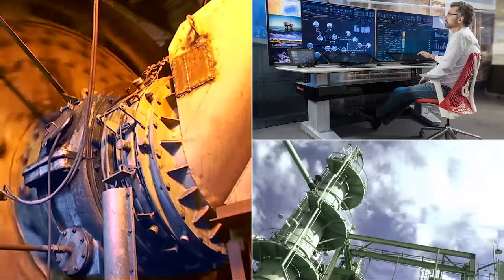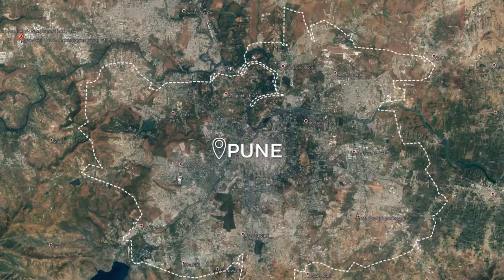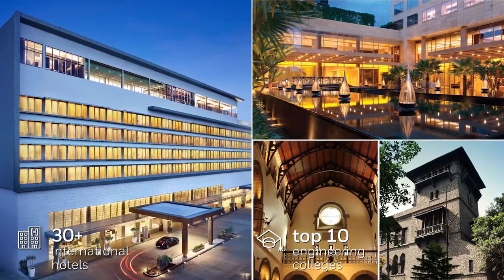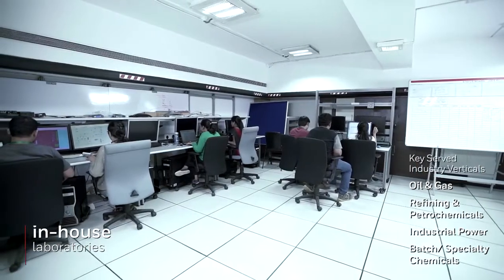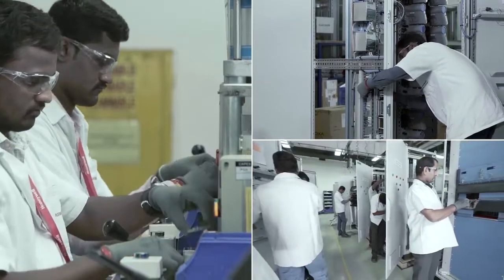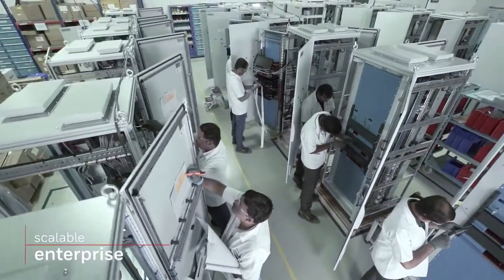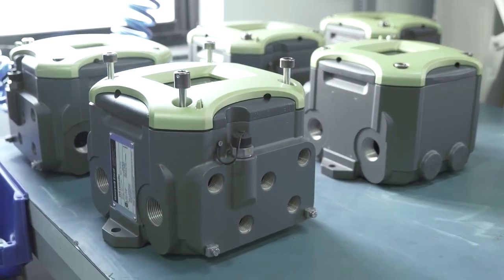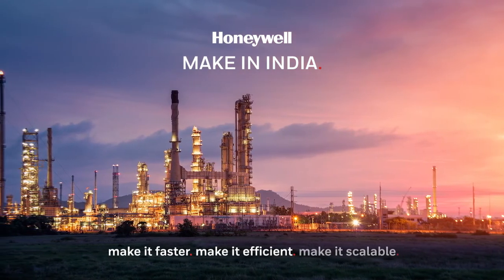Honeywell Execution Model